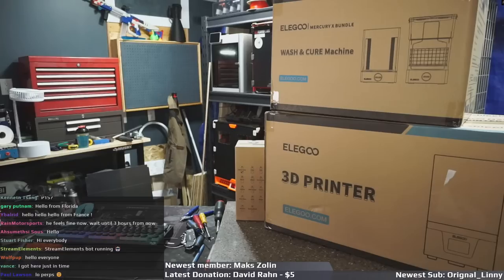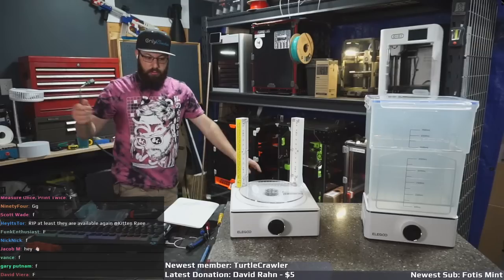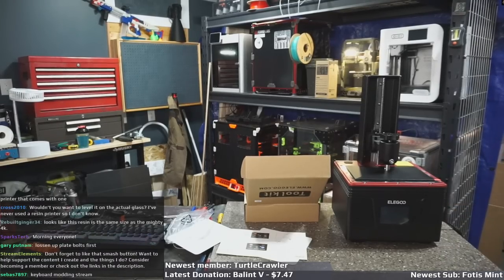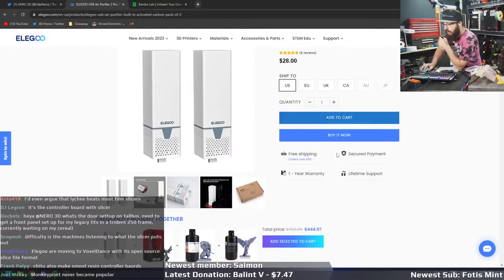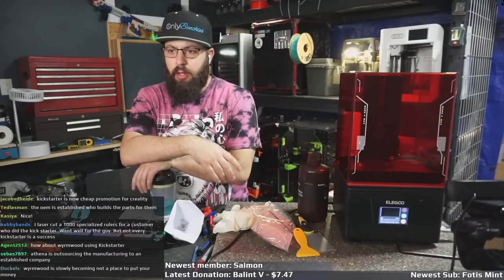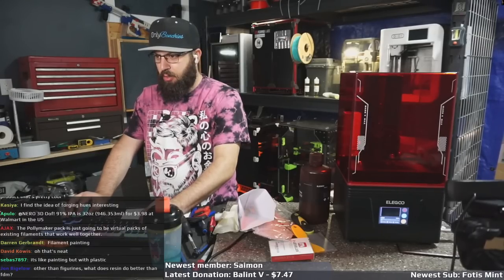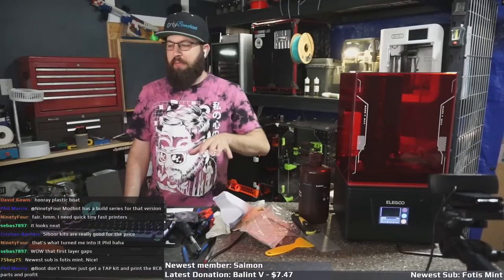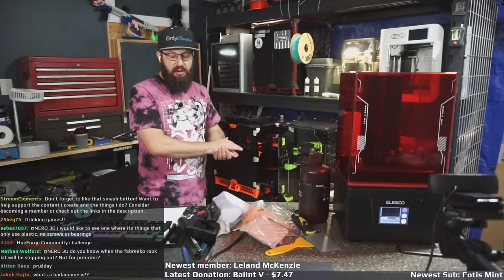Elegoo Mars 4 MAX - Unbox and Chill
Thank you to Elegoo for providing the Mars4 Max along with the wash and cure station for this unboxing and setup stream!

ELEGOO Mars 4 Max (CAN)
Wash & Cure machine (CAN)
8K Resin

Want to get your hands on some great filament and help out the channel at the same time?
And don't forget to enter for your chance to win a FREE SPOOL! OPEN WORLDWIDE!
(contest opens when stream goes live, drawing at END of livestream)

Consider becoming a channel member!

Want to get your hands on some great filament from Polymaker and help out the channel at the same time?